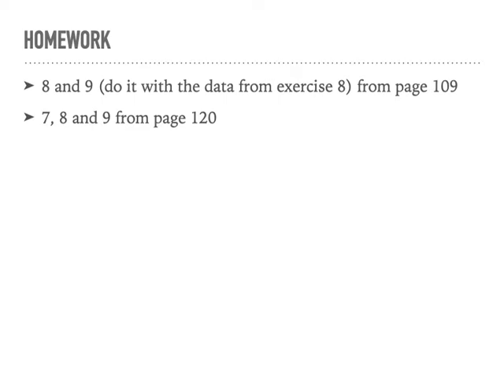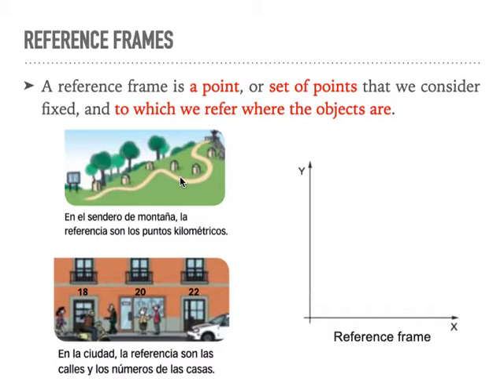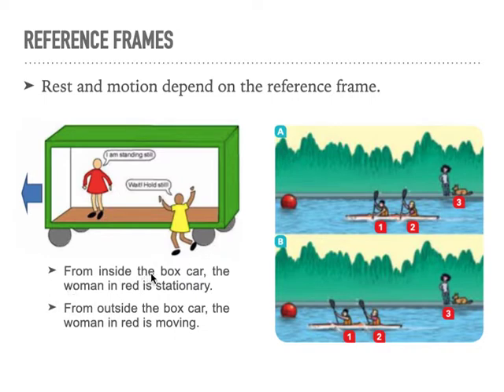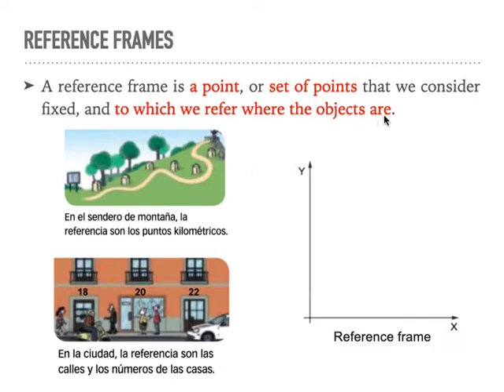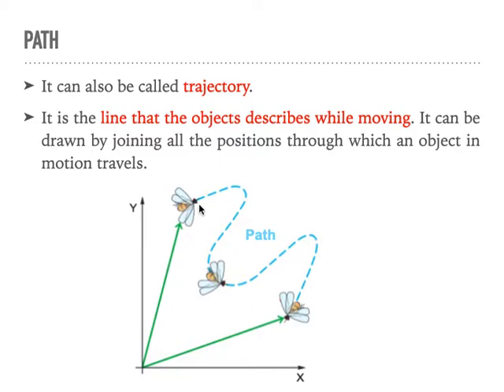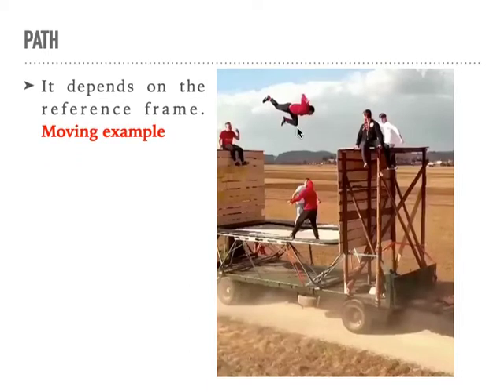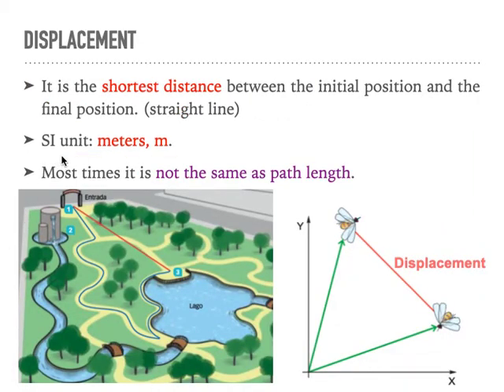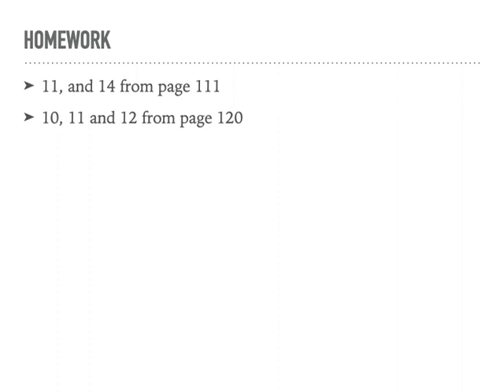Forces and motion - 4